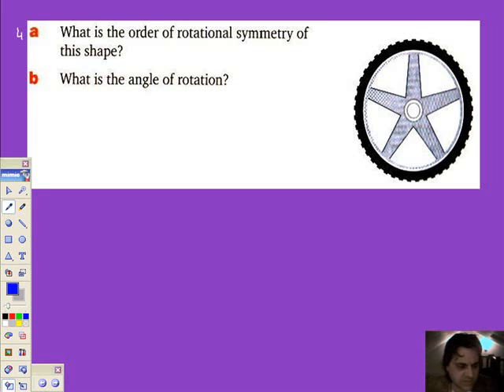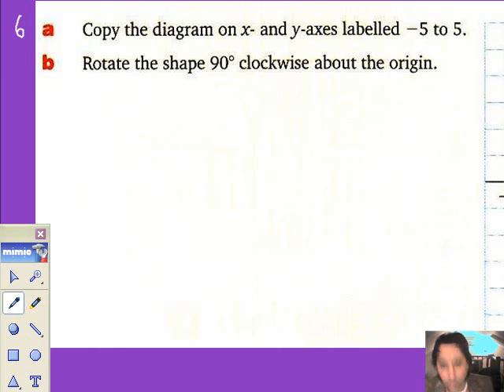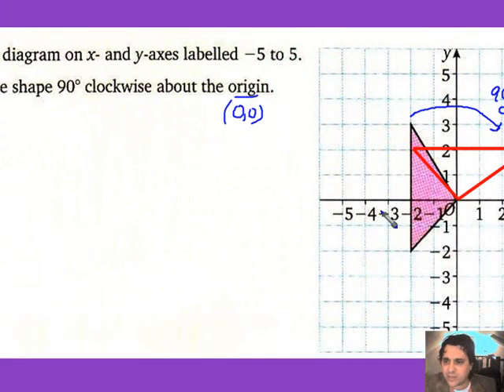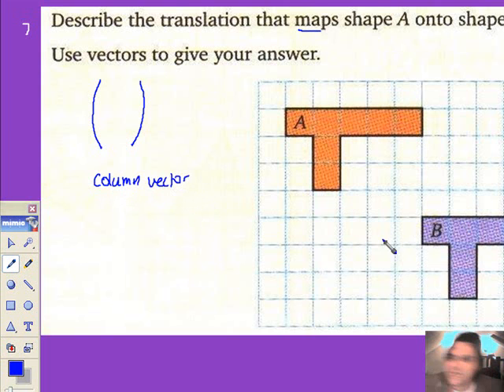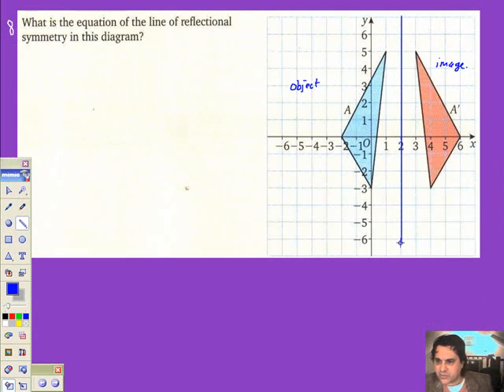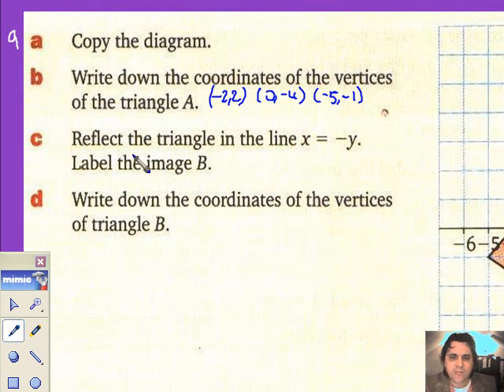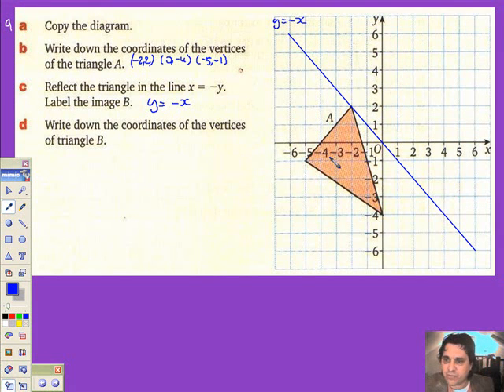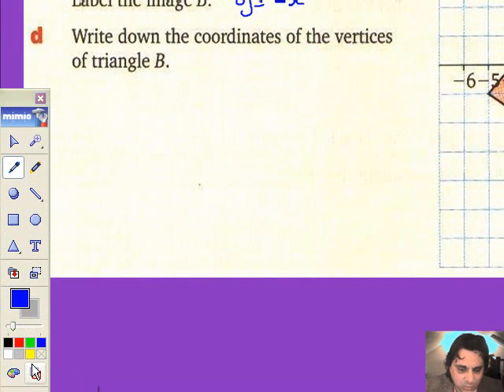u3 f 9 assess